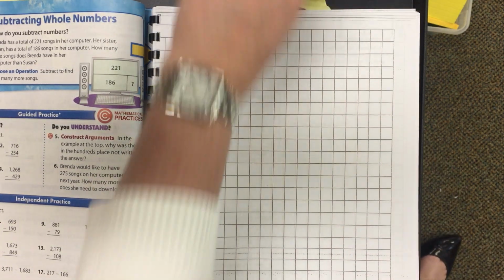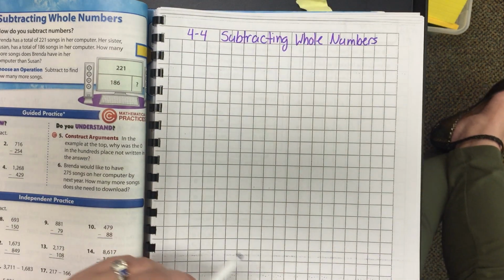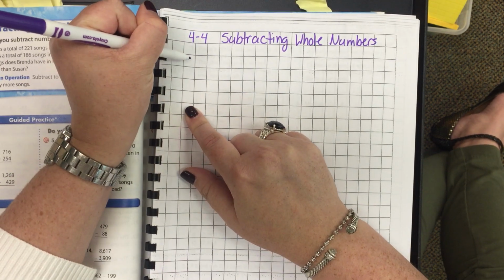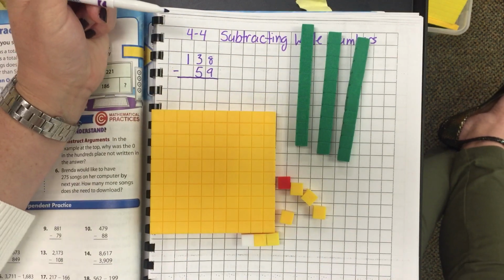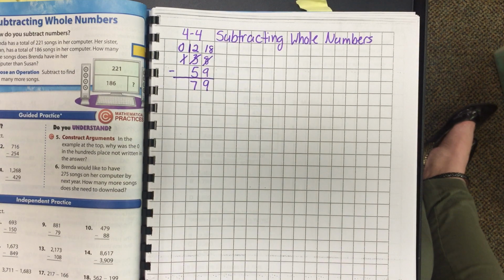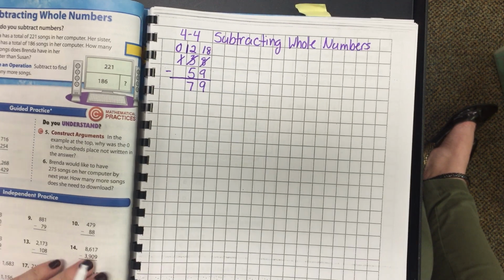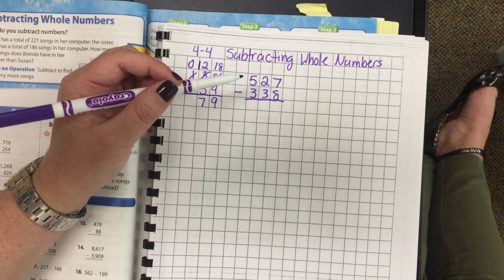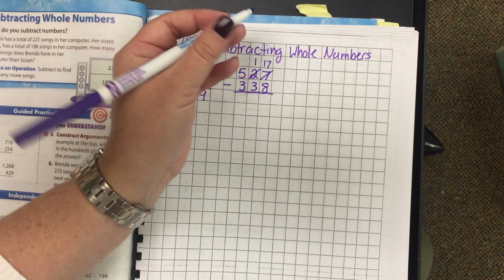Hall Lesson 2-5 Subtracting Whole Numbers